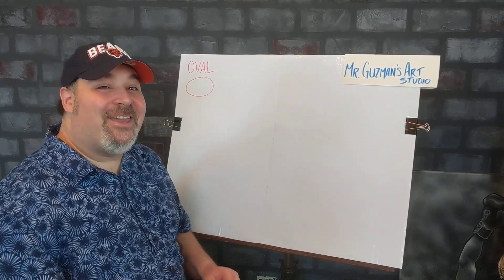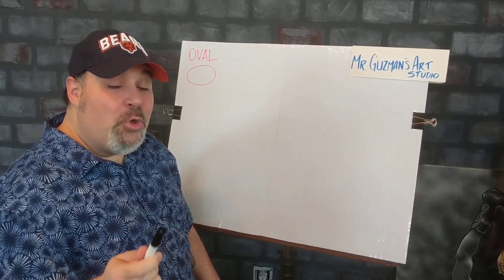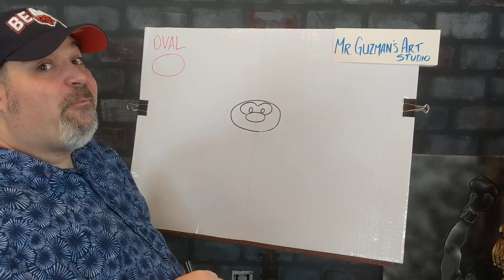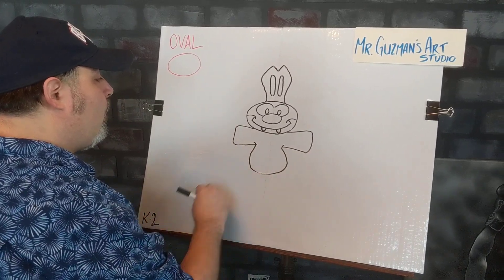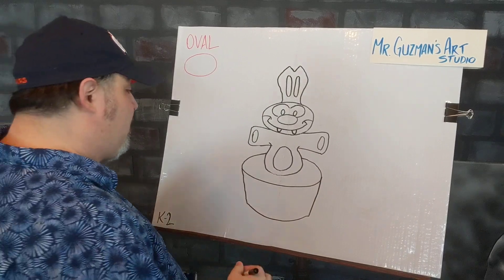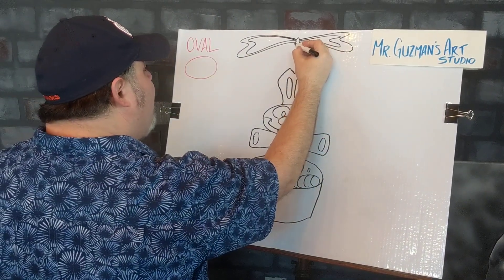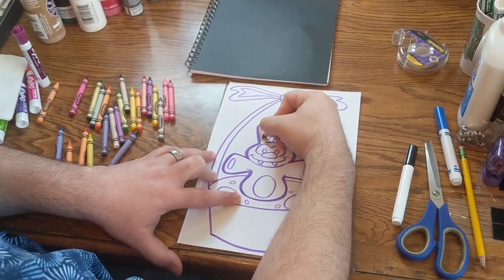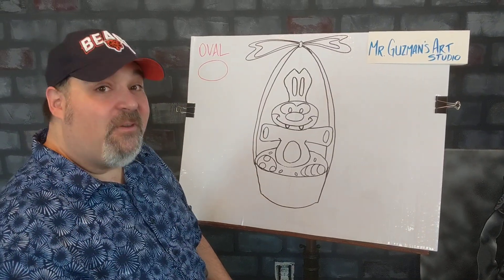K-2 Easter Basket Drawing! (4-9-20)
Mr. Guzman teaches kids from grades K-2 how to draw a fun cartoon Easter basket complete with a chocolate bunny.